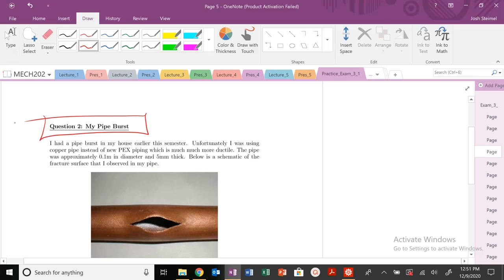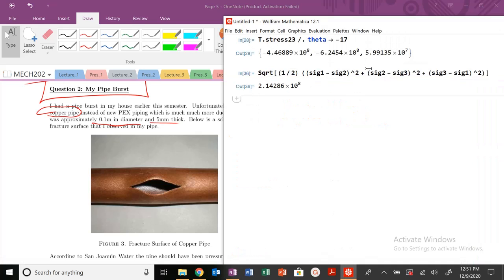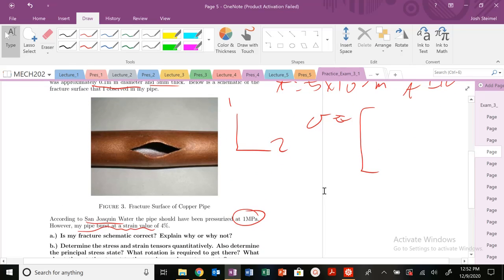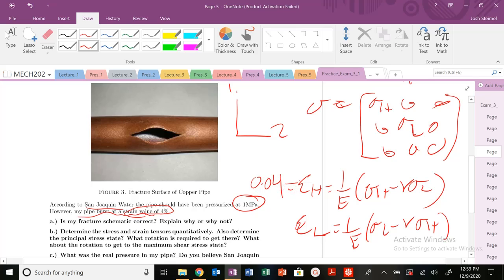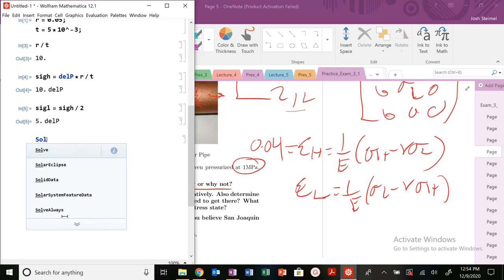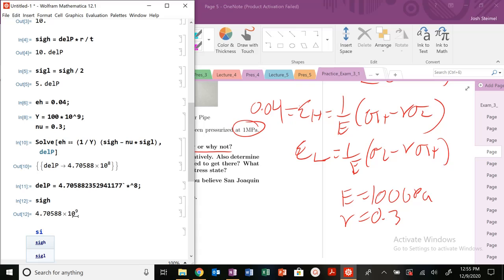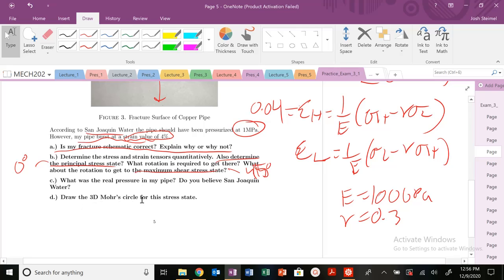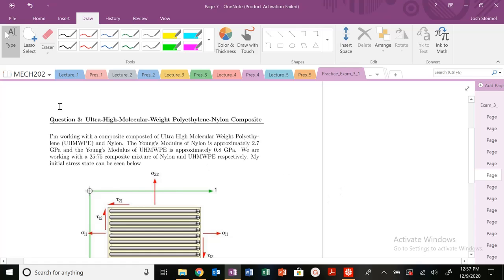Exam 3 Thin Walled Pressure Vessel Practice Problem: My Pipe Burst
Thin walled pressure vessel problem